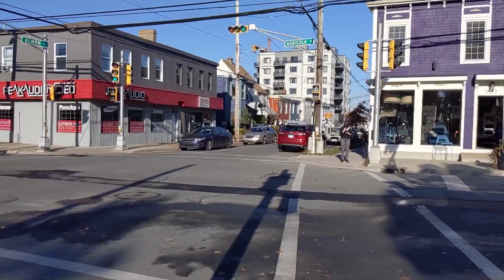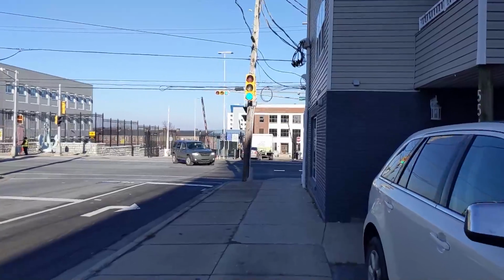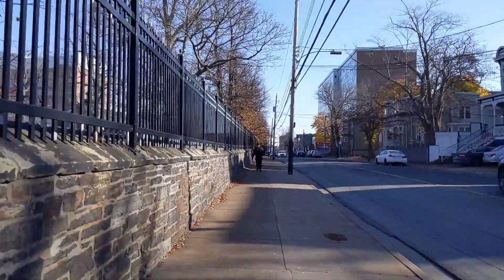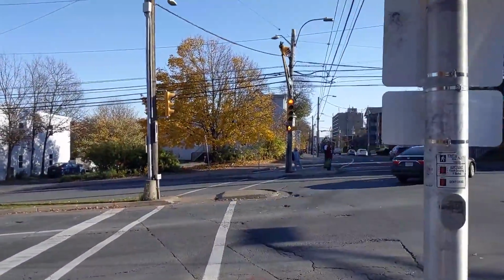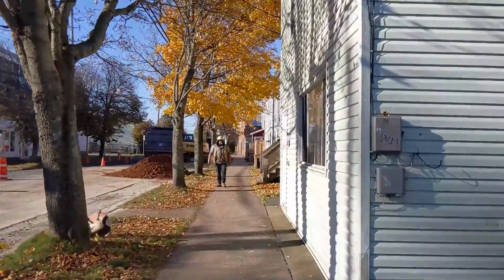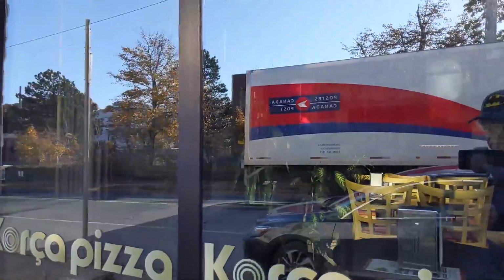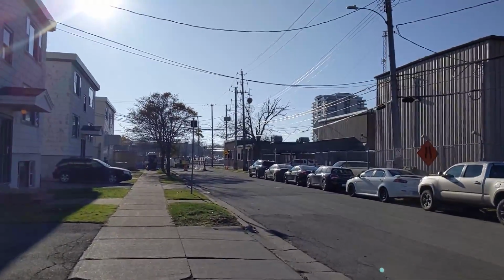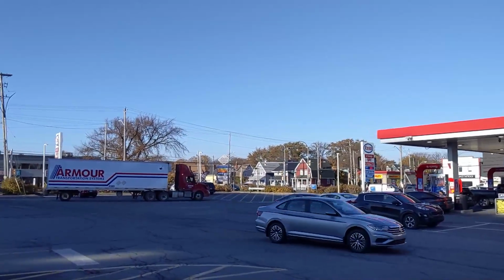walk around Agricola and Almon st Neighbourhood